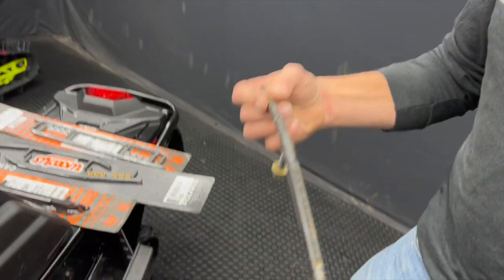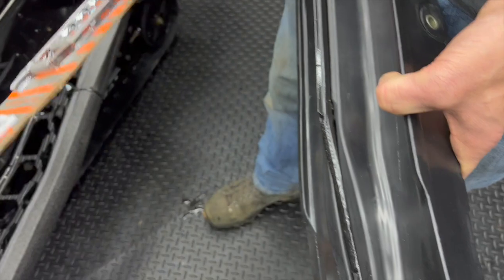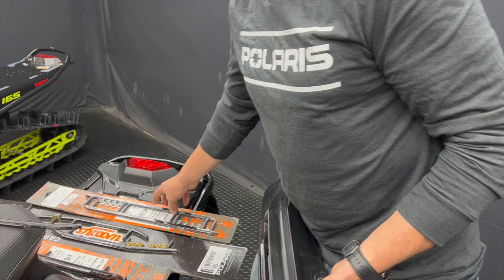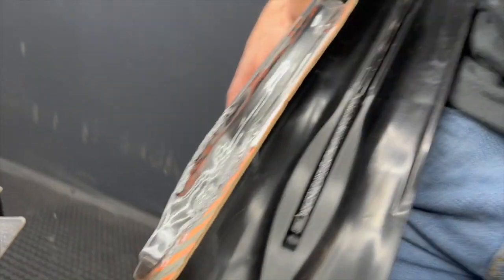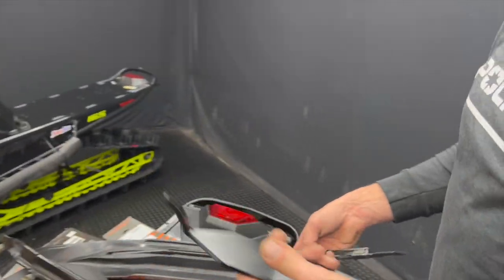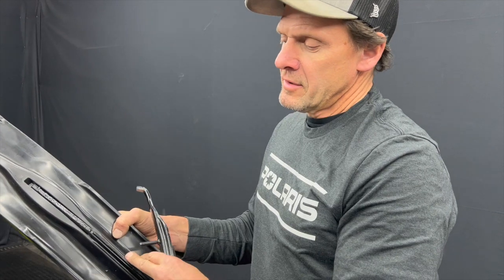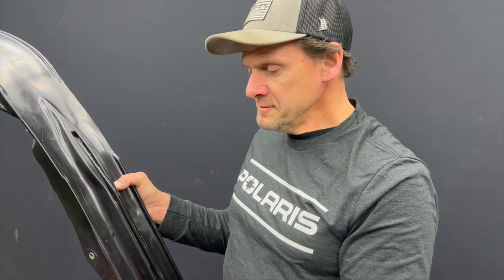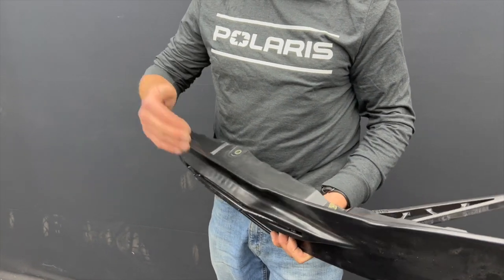WOODY'S TRACTION PRODUCTS- CARBIDE RUNNERS AND ALL THINGS YOU NEED TO KNOW ABOUT THEM!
Woody's provides such a great product! Highly recommend checking out their website and ordering up some goodies for your sled!

546 Curran Hwy - North Adams, MA